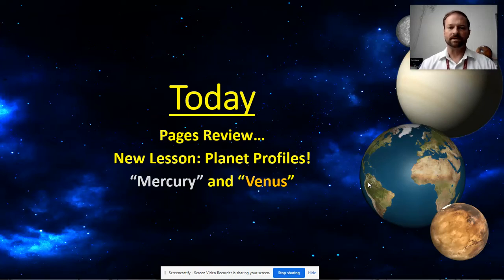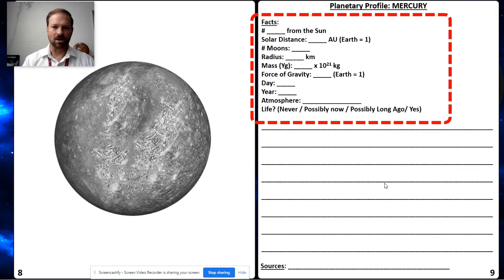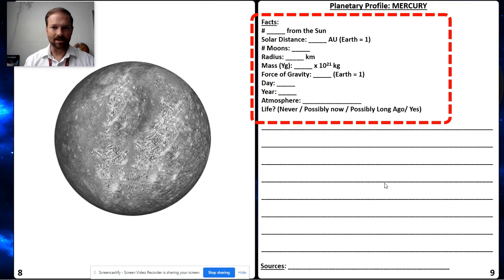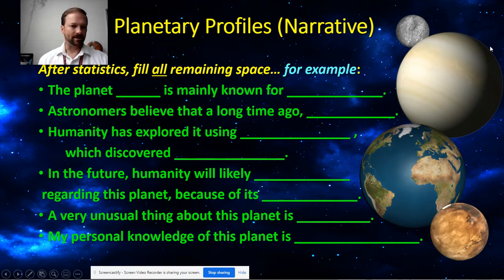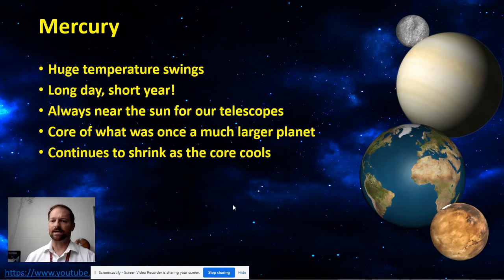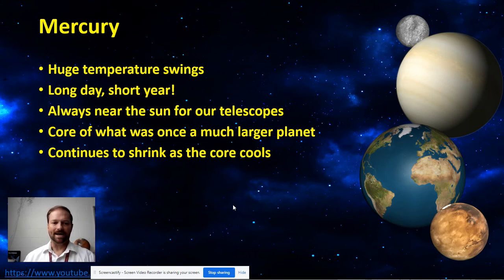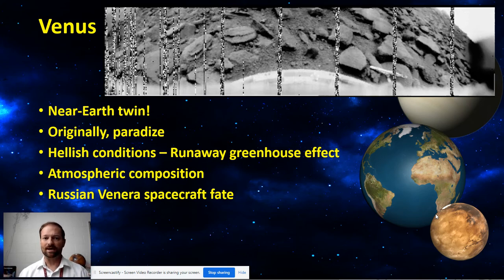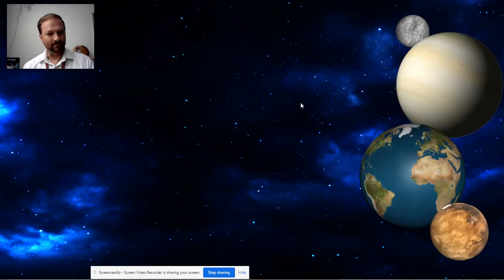1.2 - "Mercury & Venus"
This is "Mercury and Venus," for p. 8-9 (Mercury) and 10-11 (Venus) in your Astro INB.

As before, please send me your questions via Canvas.